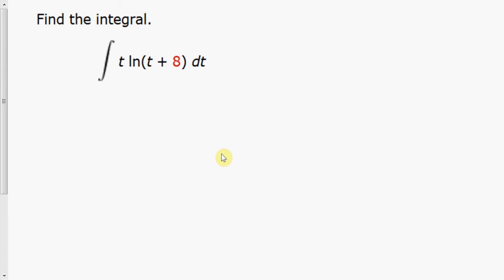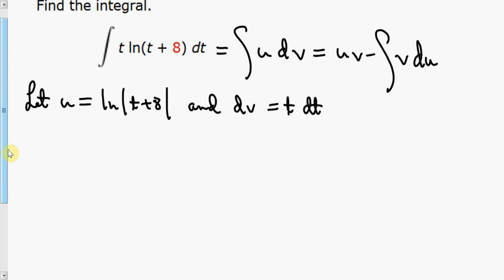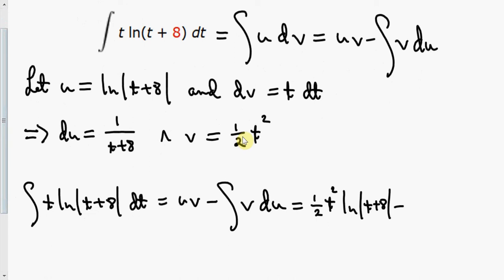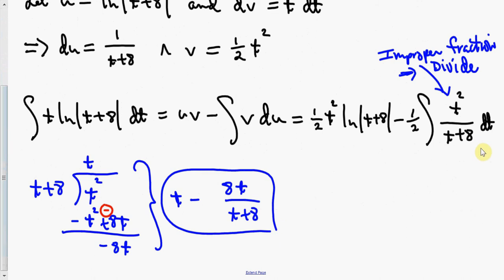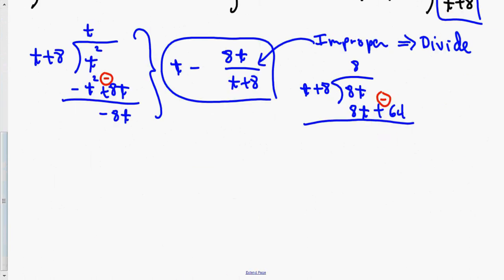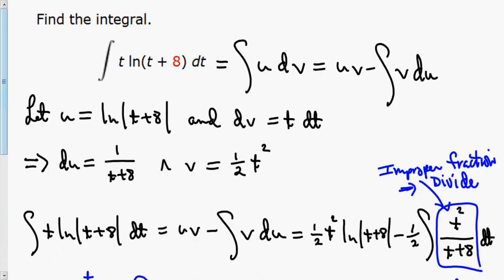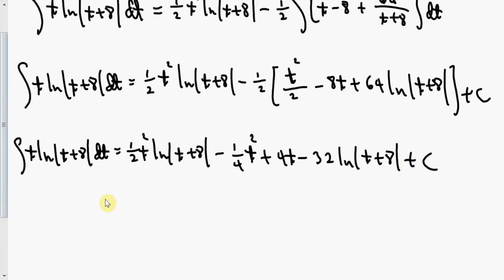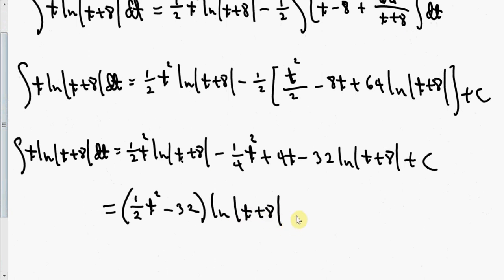8 2 Integration by Parts Problem Involving a Natural Log